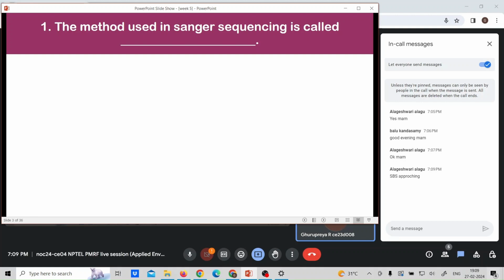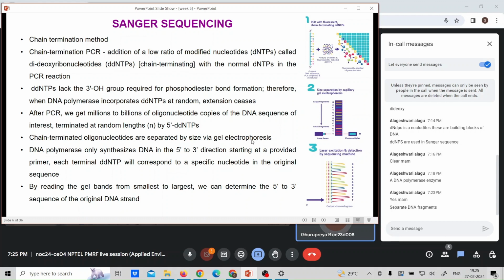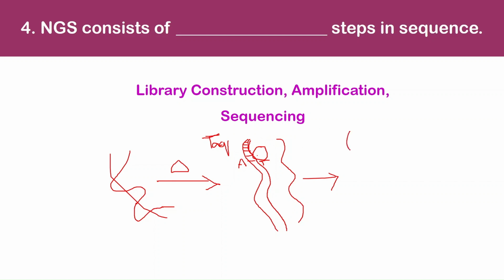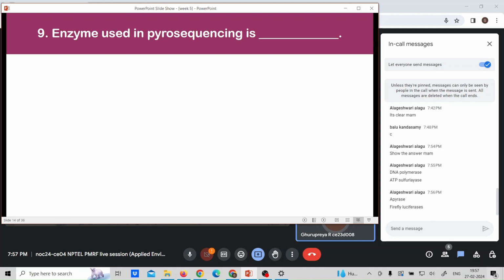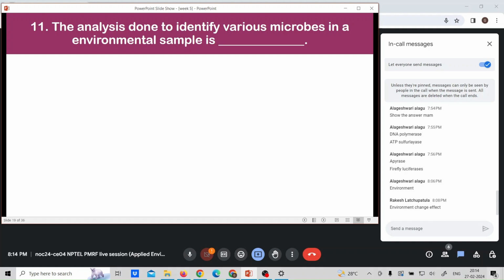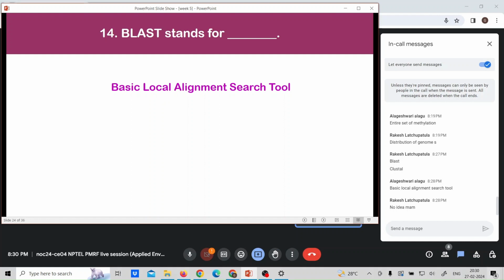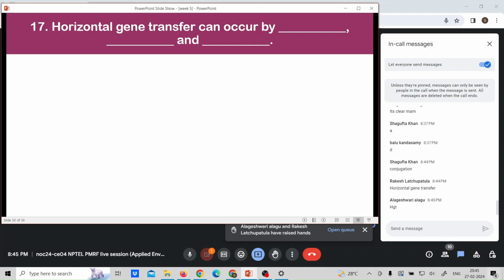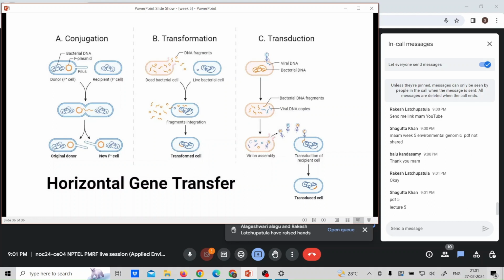Applied Environmental Microbiology Live session 5 (27 Feb 2024) - NPTEL